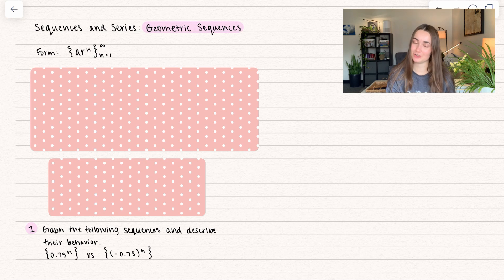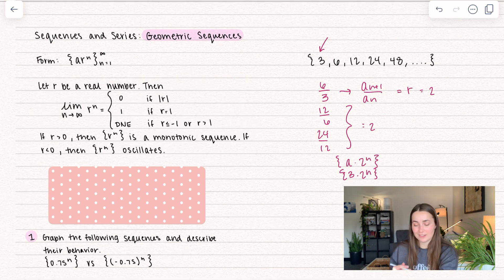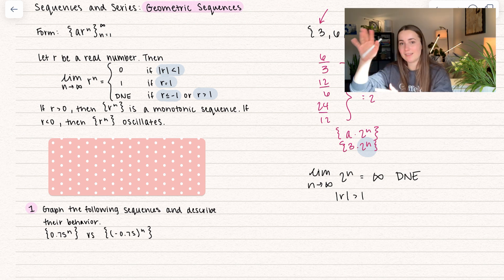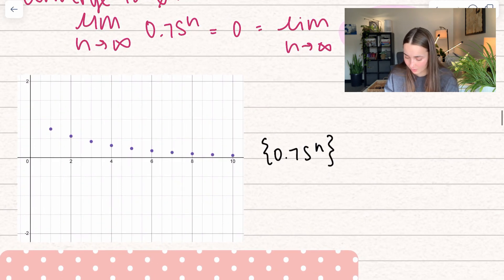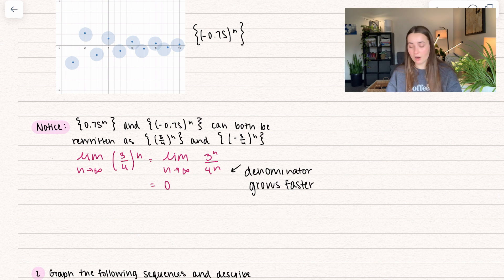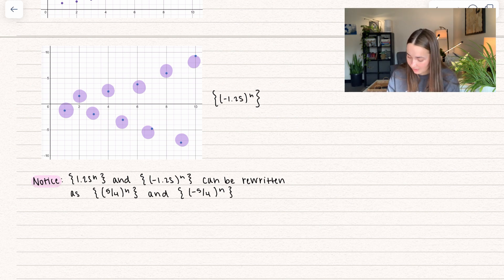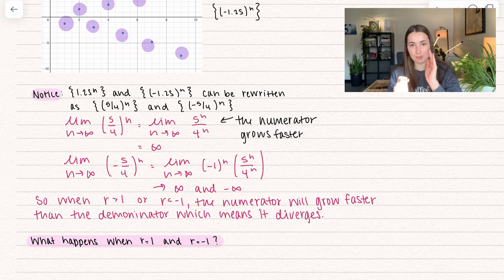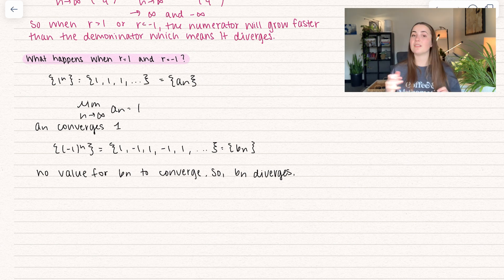Calculus 2 - Sequences & Series: Geometric Sequence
6 - Sequences & Series
🔍 Ready to explore the mesmerizing world of geometric sequences? 🚀 In this video, we'll unravel the secrets of geometric sequences, diving deep into their structure and properties 💡 Geometric sequences have many real world applications, so it's great to understand how they work.🎓 Whether you're a math aficionado seeking to deepen your understanding or a student gearing up for an exam, this video is your ultimate guide to mastering geometric sequences!

Chapters -
0:00 - Intro
1:13 - Definition
2:34 - Example 1 (Converge)
4:40 - Example 2 (Diverge)
6:30 - Example 3 (r=1 and r=-1)